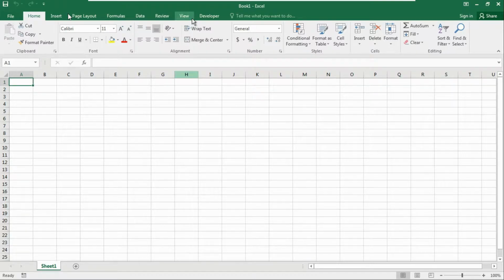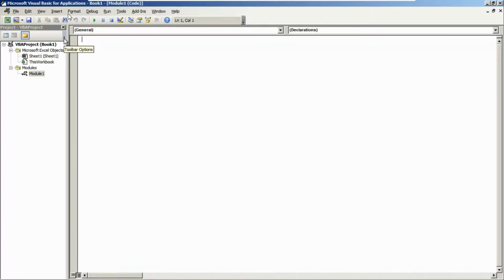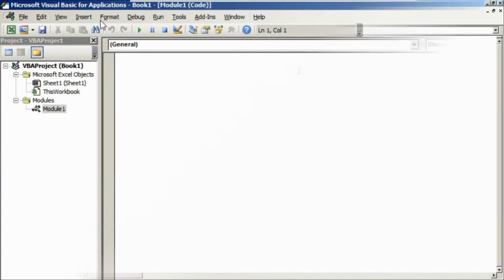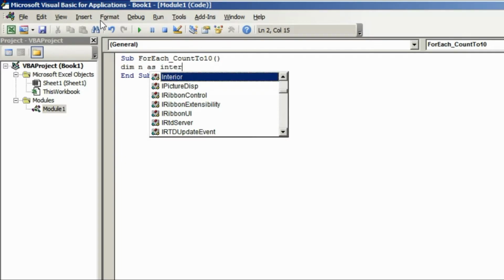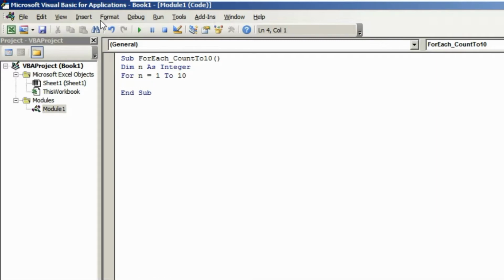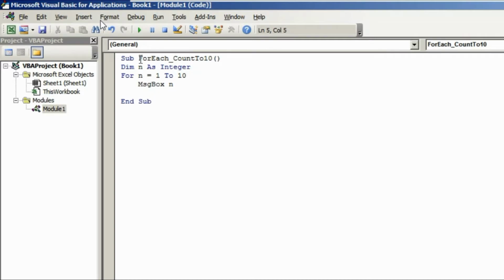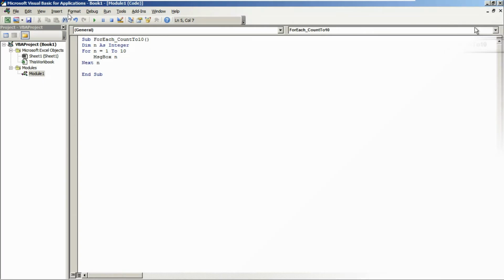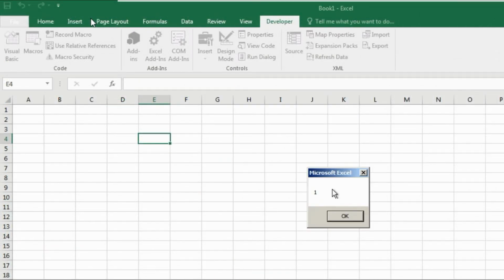Pro Microsoft Excel VBA Course | For Loop Syntax | Count 1 To 10 | Part - 8.3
Lets learn about For Loops Syntax in Excel VBA briefly.

Hello Friends..

Here is my new video about Pro Microsoft Excel VBA Course | For Loop Syntax | Count 1 To 10 | Part - 8.3 |..

Here is the Excel file used in this video..